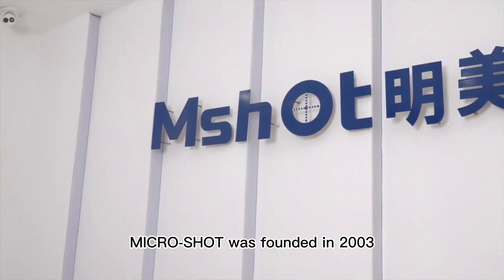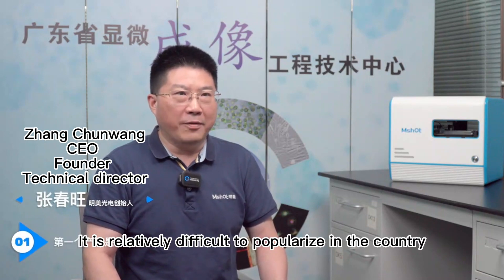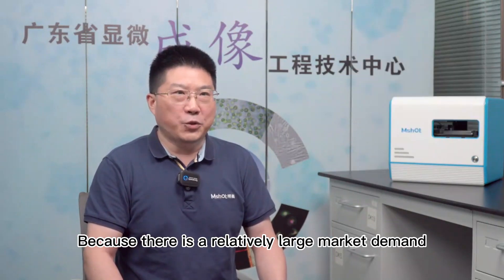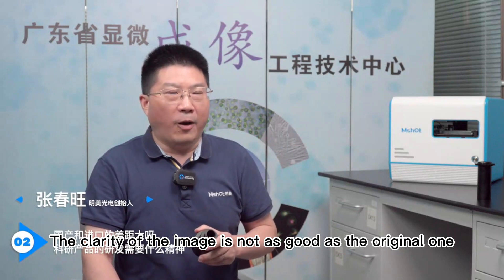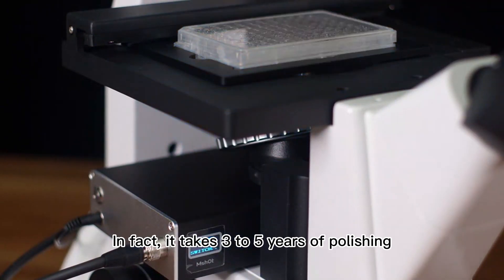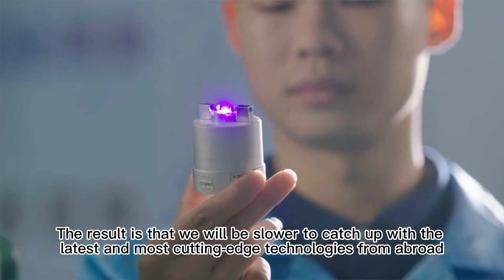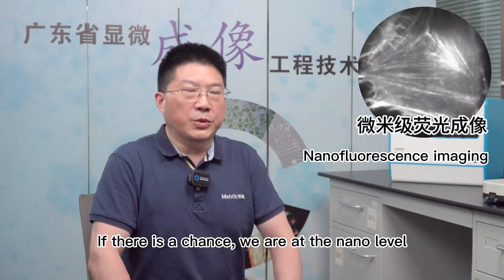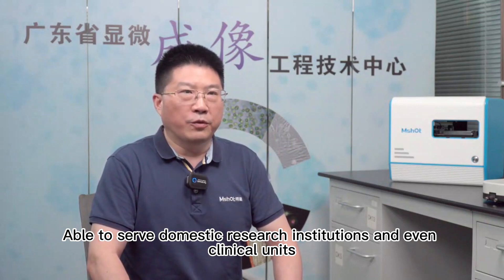MICRO-SHOT CEO interview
Mr. Zhang is the founder of the MICRO-SHOT company, he started the company in the year 2023 as an adapter for microscopes to nowadays. During the past years, he has seen the development of the Chinese microscopy industry as a part of it. Let us watch his interview to know the story of him and MICRO-SHOT.